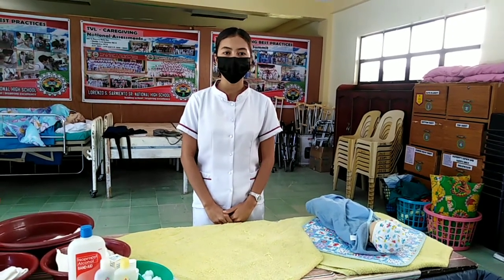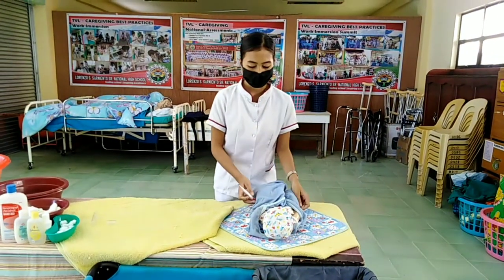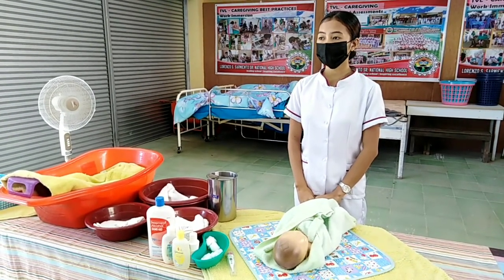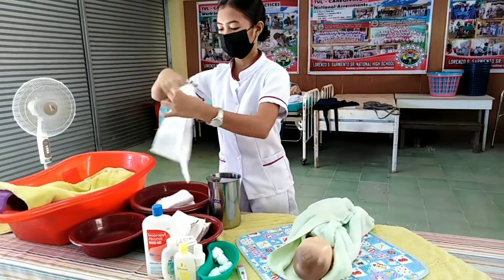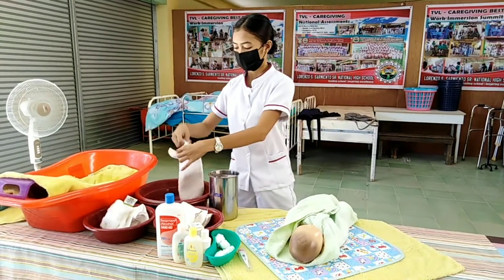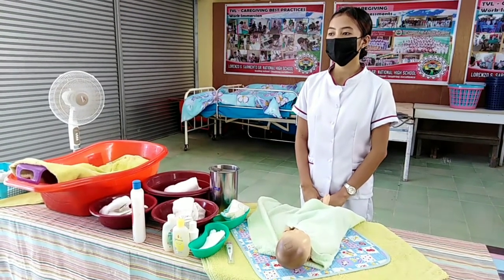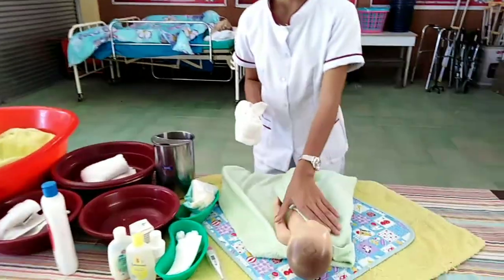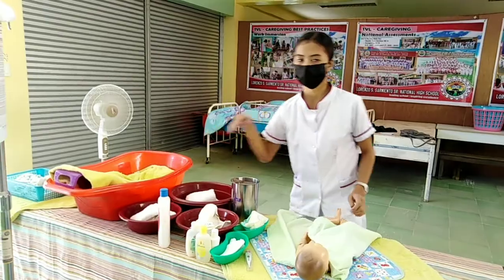Infant Sponge Bathing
Performed by Ms. Ej Lyn Etil, Grade 12 TVL Caregiving Student.